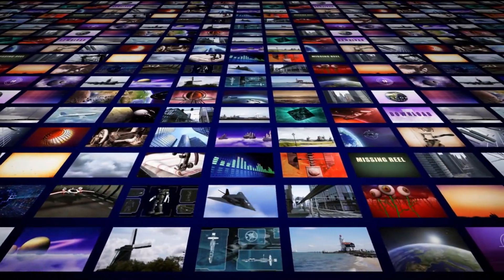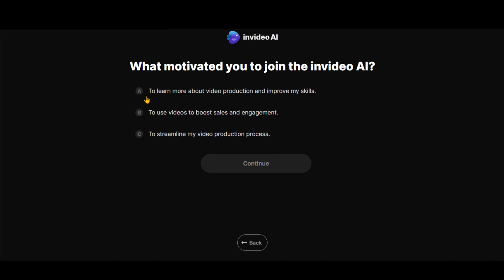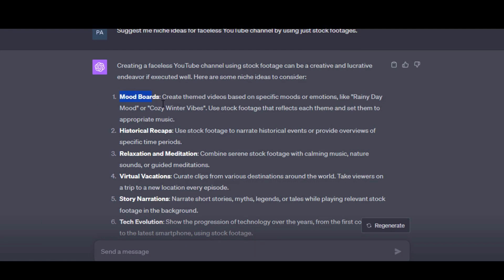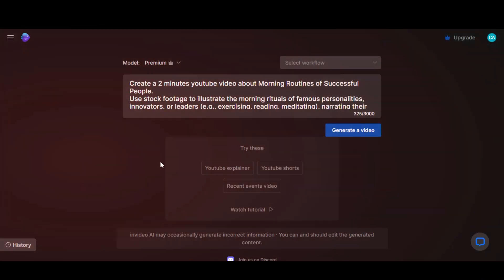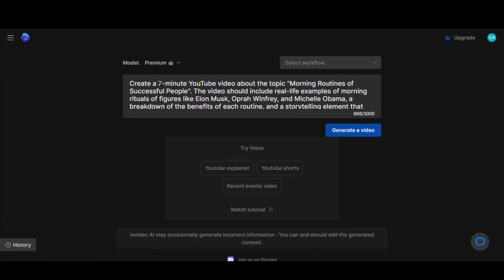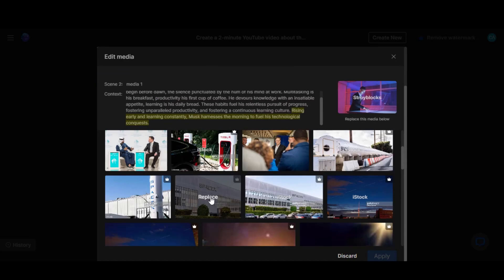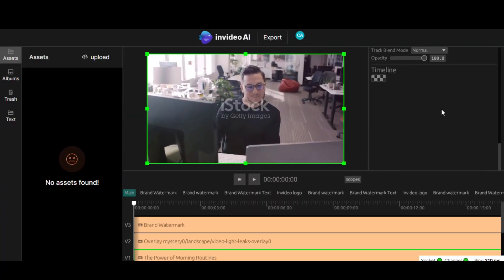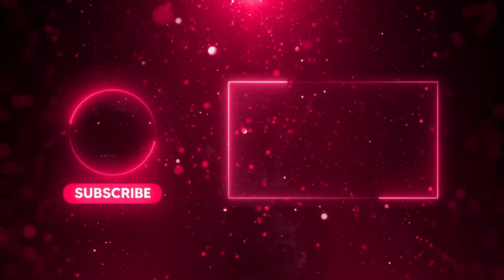How To Create Faceless YouTube Channel Videos With AI Tool - ChemBeast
Welcome to the ultimate guide on "How To Create Faceless YouTube Channel Videos With AI Tool"! Whether you're a budding YouTuber or a seasoned creator, this tutorial is designed to help you harness the power of AI for faceless video content.

Dive in as we demystify the tools and techniques that'll keep you anonymous while delivering top-notch videos. If you've ever wondered how to create high-quality YouTube content without showing your face, this video is for you! 🚀

🎬 Timestamps:

0:00 - Introduction
00:31 - How To Create Invideo Account
1:00 - Overview of the AI Tool
1:22 - Generating Niche Ideas With ChatGPT
1:55 - Setting Up the AI Tool
3:16 - Master Prompt For Content Creation
4:45 - Exporting Video & Download
5:31 - Wrap Up